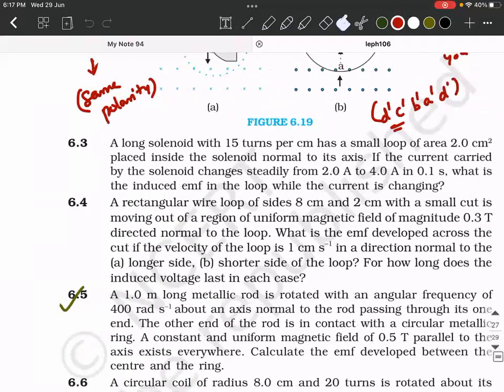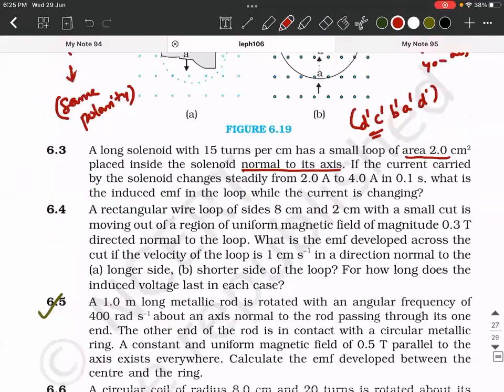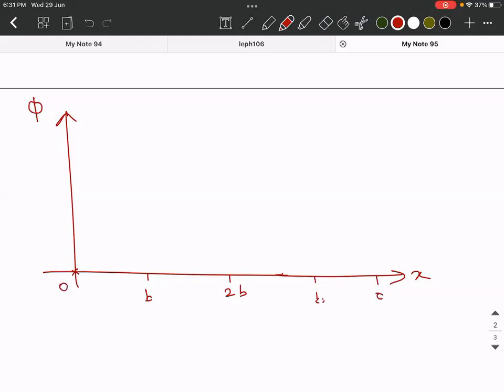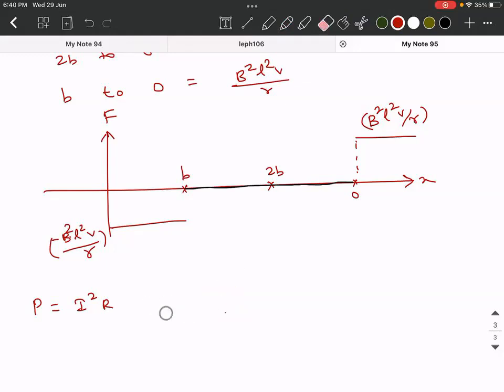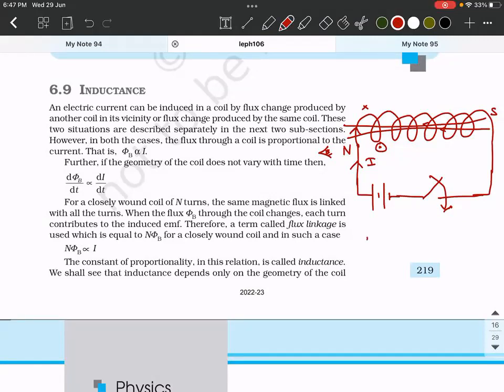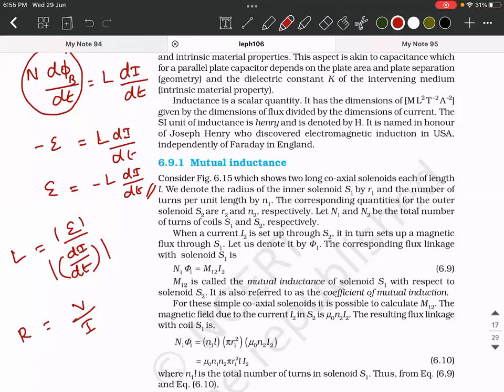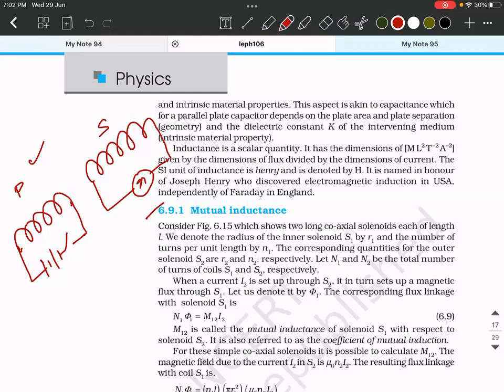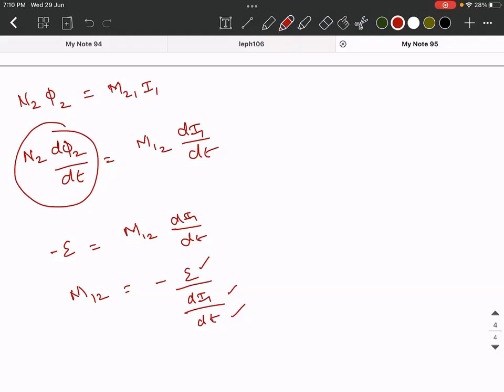XII Physics 29th jun 22